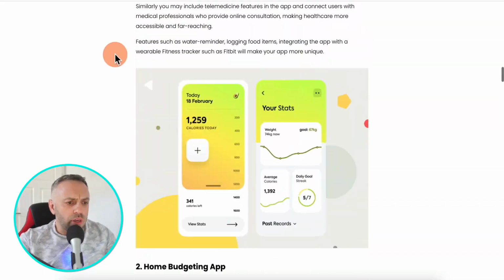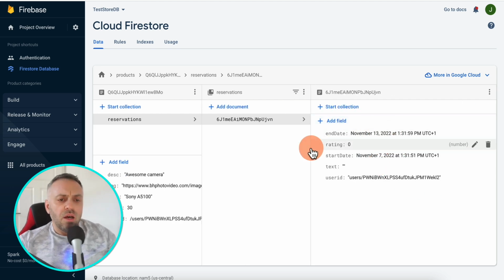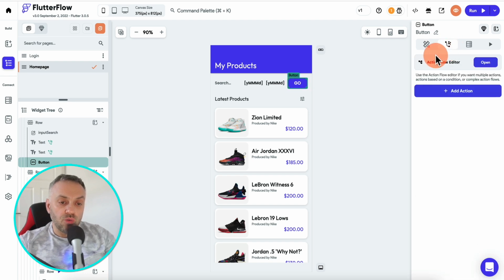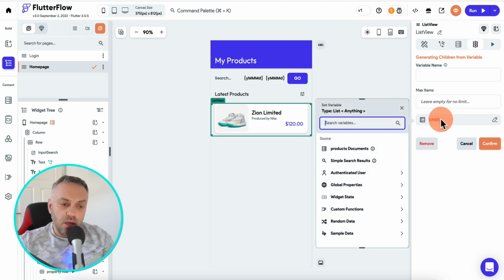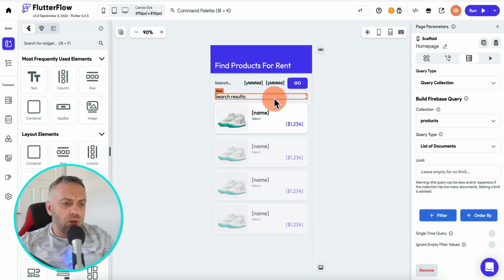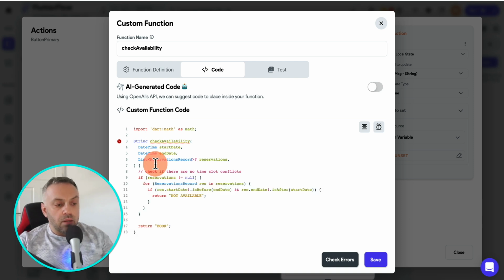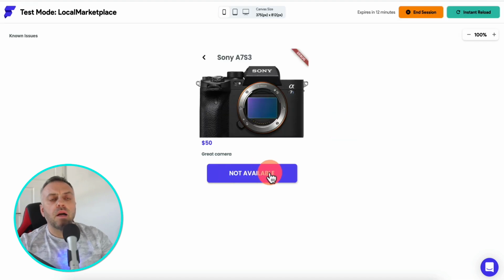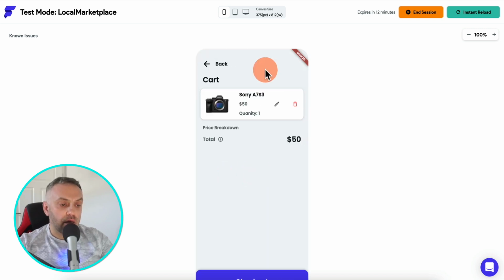Build AMAZING FlutterFlow NoCode Apps With These ADVANCED Tips and Tricks!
BIG Thanks to all the Patrons for the support!
수경 고
mindsettheory
Szymon
Advait Sakhalkar
Dev
Zac Smith
Dean Clarke
Shawn Shahin
Di Talk
Ray Smith
Andre Bowdry
Whitney Pratt
hassan shaik
Hai Everett
Fernando Torres
Muhammad Ali Imran
Michelle G
Peter T
Michael Reynolds
Manish Aggarwal
Dee Estrada
Rodrigo Barbosa Pinto
Don Giovanni
Martin Eidensten
Yosef Simon
AE Design
Idan Nagar
Russell Riley
CosmicTimeWasting
Daniel
Palathip Srisukho
Felipe Gibbs
Nicholas Price
Dudley Ware
rodolfo alvarez
Seth
Lechon Kirb
Endor Trading
Jame Lawson
manny
Joe Downs
nathan onimiya
SL
Hawkins Golden
Nancy williams
Living Bi-Continental
Pedro Escobedo
kasım cetin
Petr Roudenko
L.Y.
Hyung Jun Park
Kenny Parks
Chaim Bechor
Matthias Lippert
Barney Hanna
Colin Richardson
Minh Livingston
Mamadou BA
Planeta Tierra 360
Freaksional Studio
American Tips
Łukasz Szydlik
Efrain Sherman
ineteam
Jeffrey Dulaney
Rick Northcutt
Arnoldo Hicks
Elisha Stein
Khafid
Houston Chan
fabiano rodrigues
pros bong
Abram Meza
deephasher
treeski
Nelson Daniels
Mauro Mequelussi
Aubrey Lyons
annor akrofi
Ryan Cortez
Philip Rocamora
Joe
Andy Powell
Wilfredo Webb